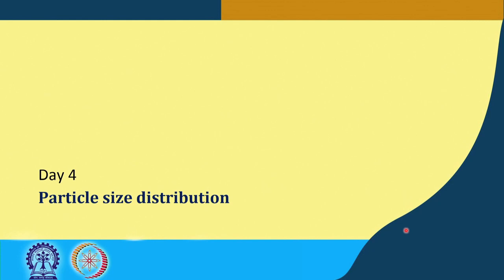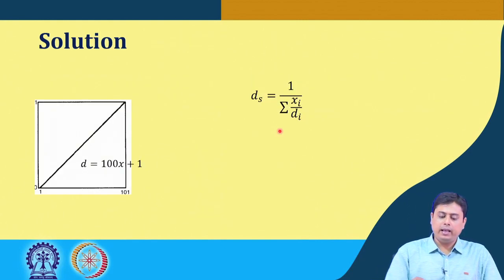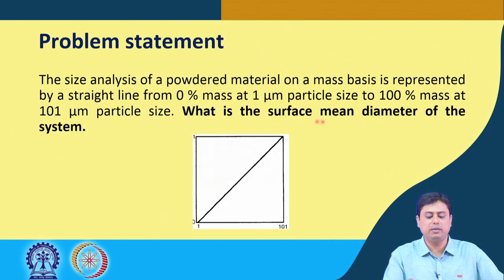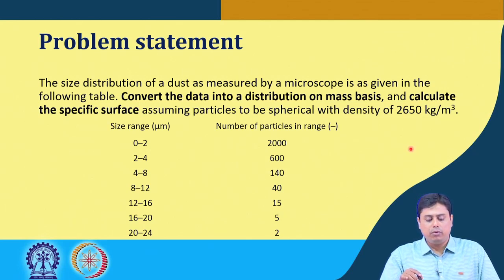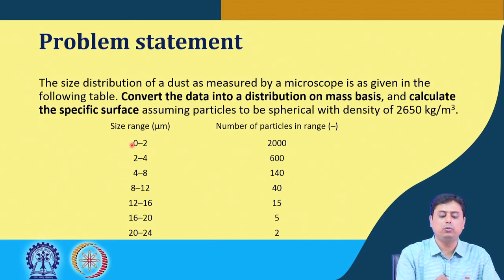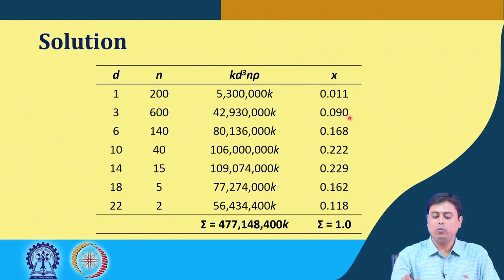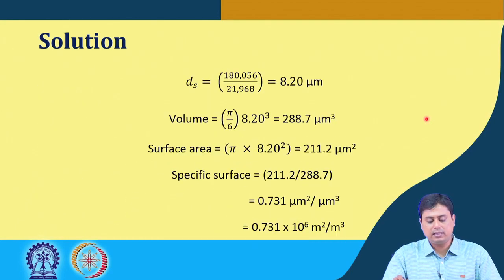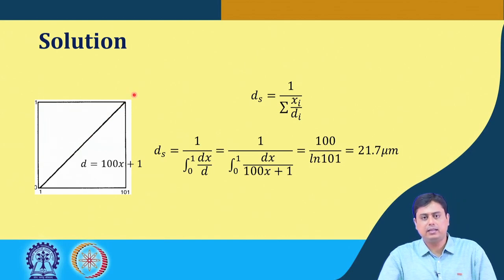Lecture 04 : Particle size distribution (Contd.)